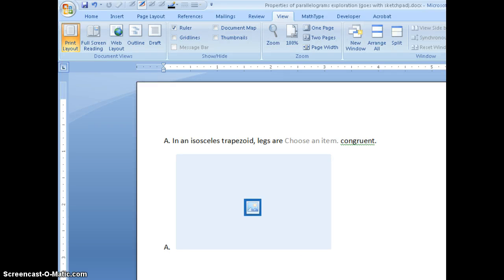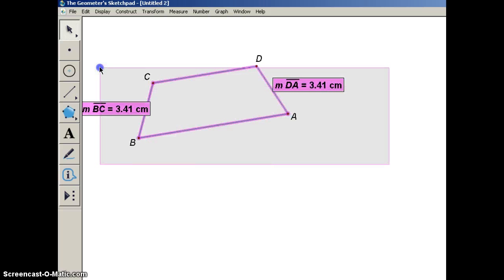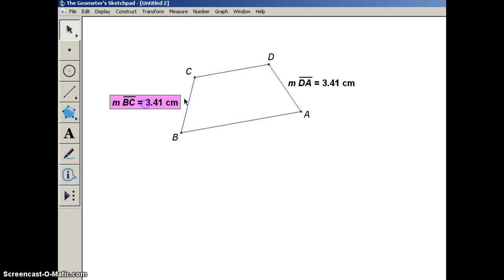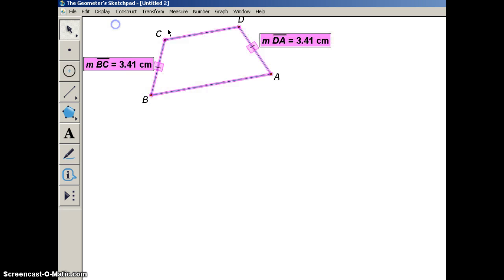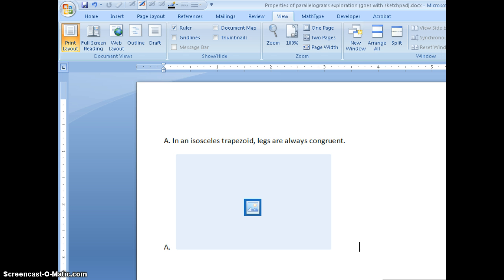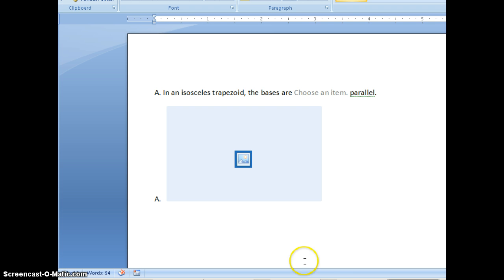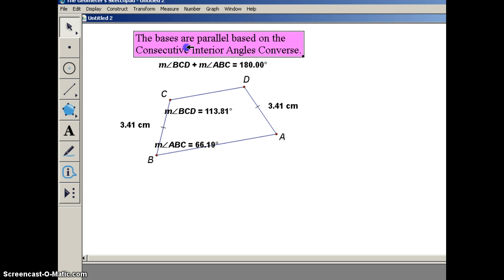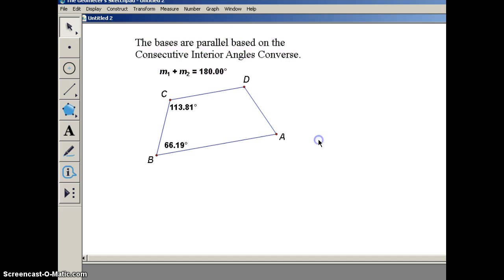Investigate Parallelograms Assignment